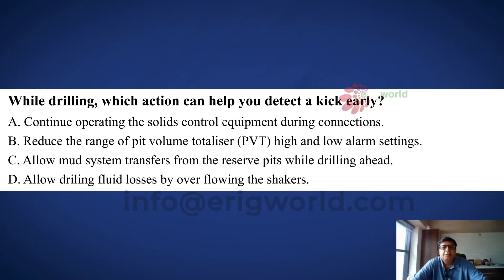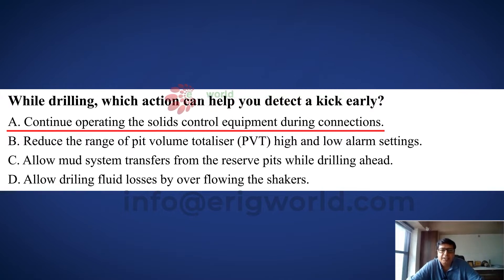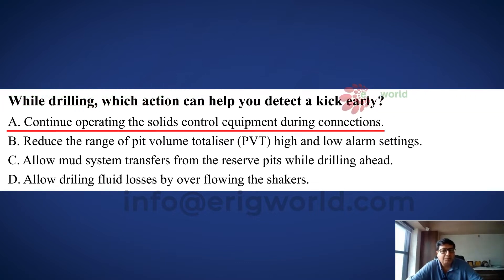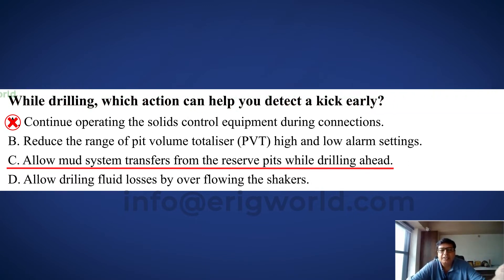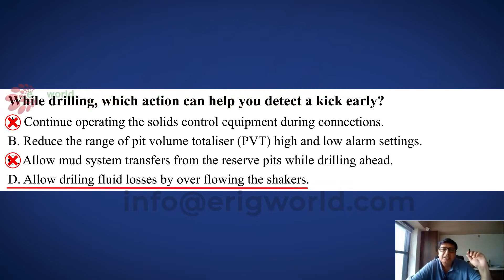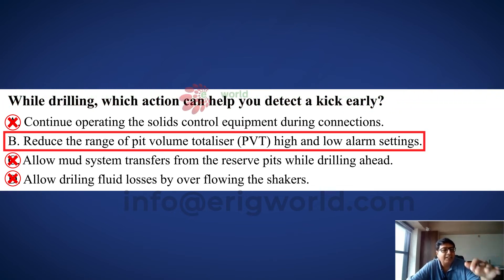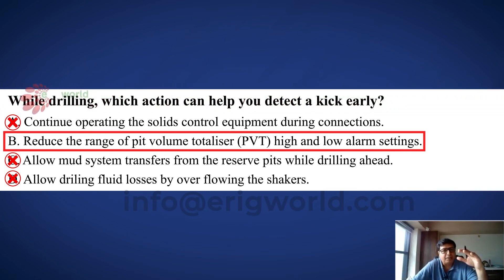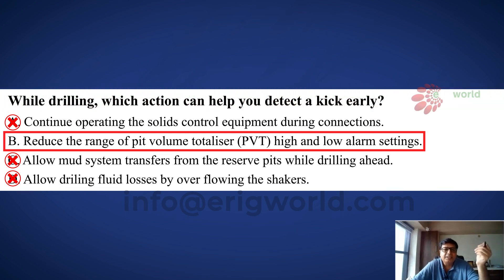IWCF Level 4 | IWCF Level 3 | Warning Signs | Additional Question_SS 22 | IADC | Well Control